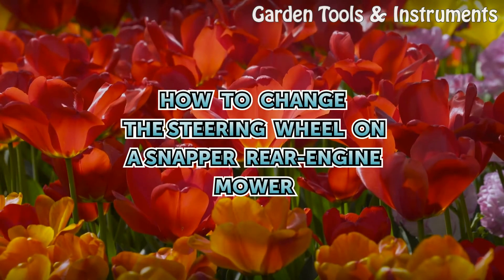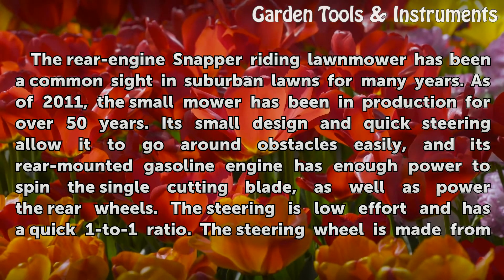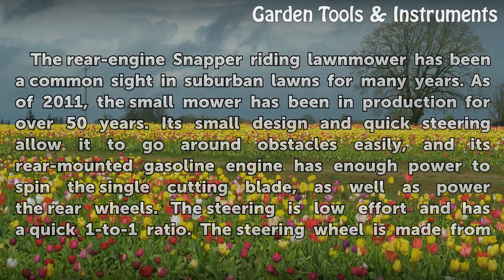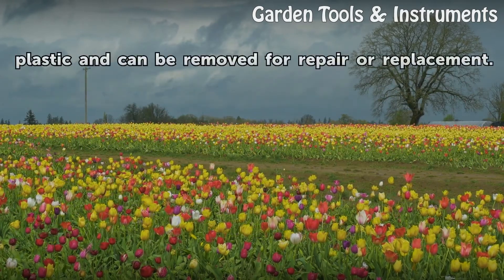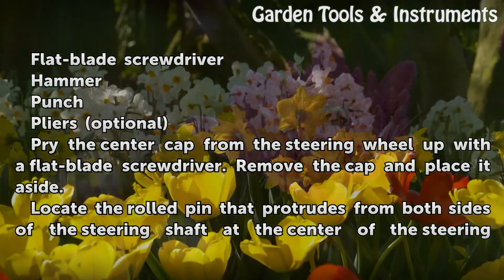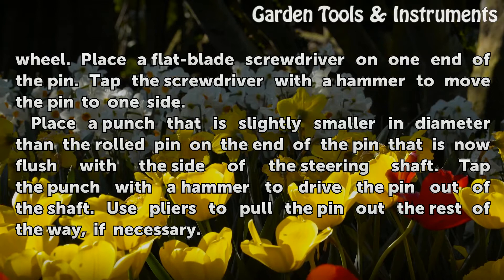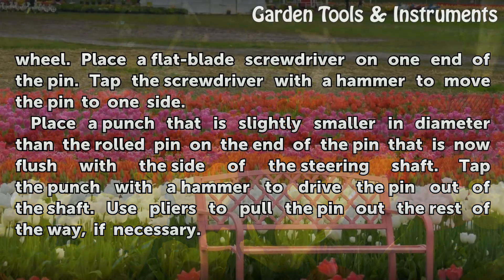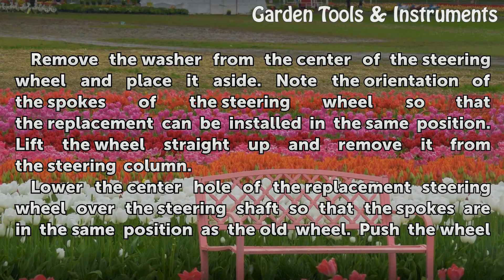How to Change the Steering Wheel on a Snapper Rear-Engine Mower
How to Change the Steering Wheel on a Snapper Rear-Engine Mower. The rear-engine Snapper riding lawnmower has been a common sight in suburban lawns for many years. As of 2011, the small mower has been in production for over 50 years. Its small design and quick steering allow it to go around obstacles easily, and its rear-mounted gasoline engine has...

Table of contents How to Change the Steering Wheel on a Snapper Rear-Engine Mower
Things You'll Need 00:53